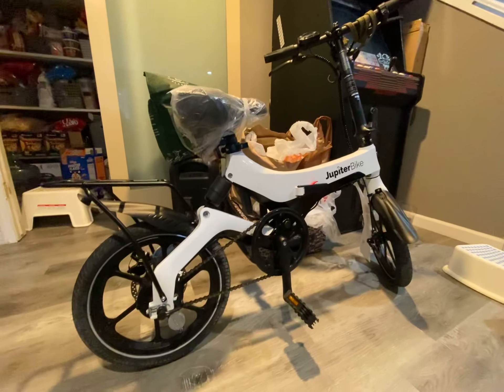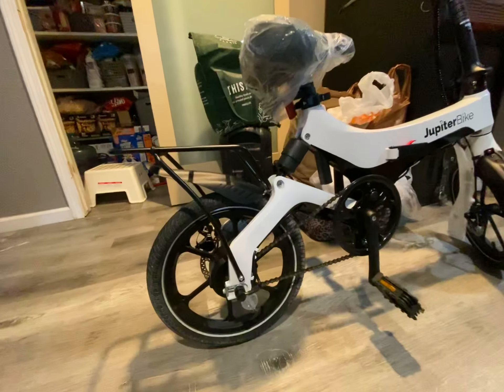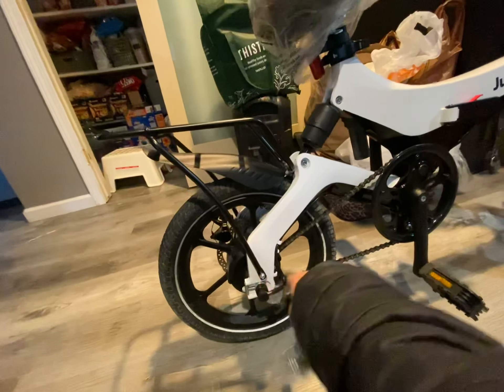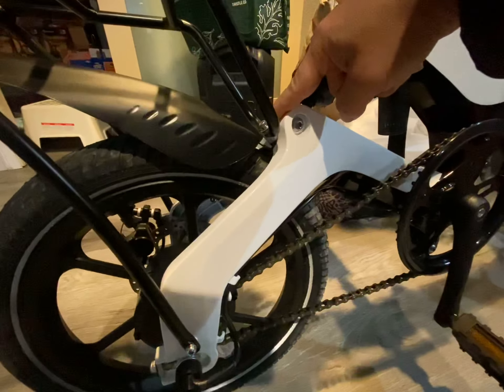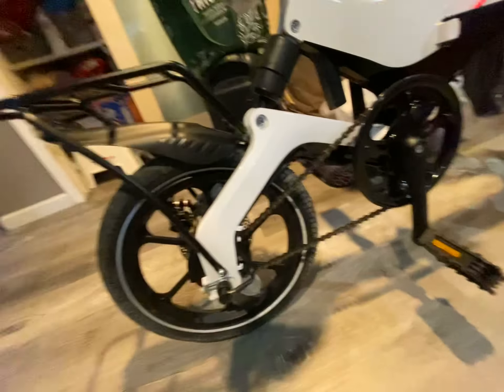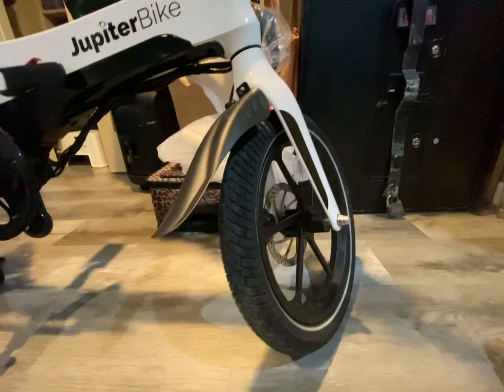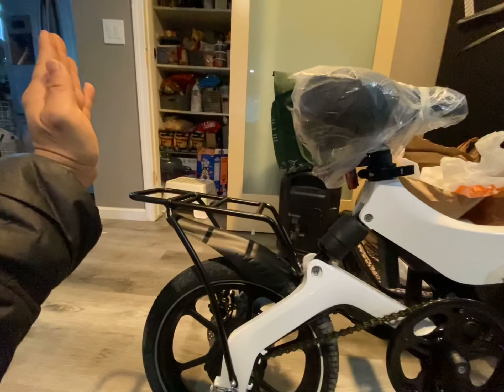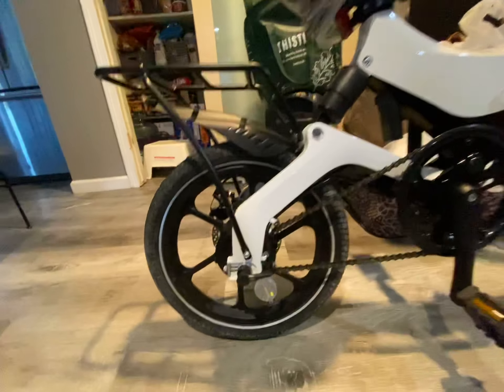20220301 Jupiter X5 ebike rear cargo rack